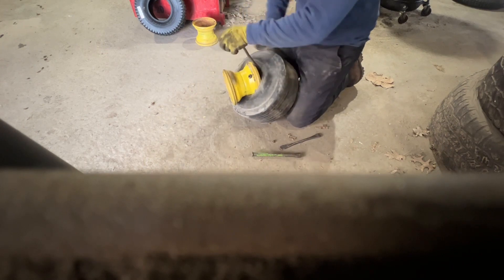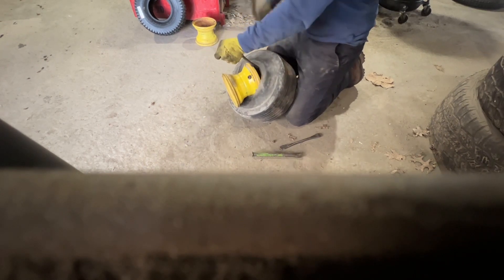How to change a lawn mower tire change doing it yourself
In this video I show you how to change a lawn mower tire at home with only a few tools.